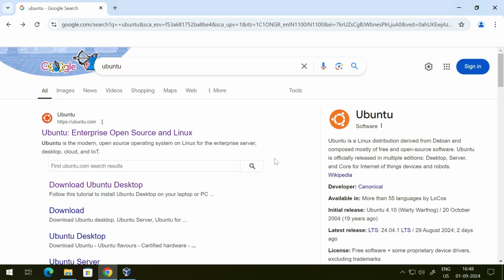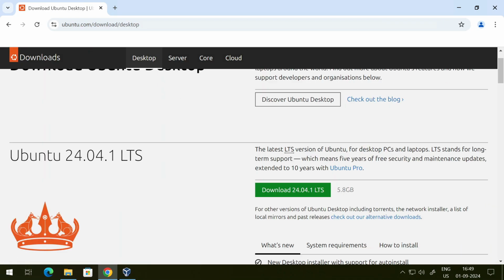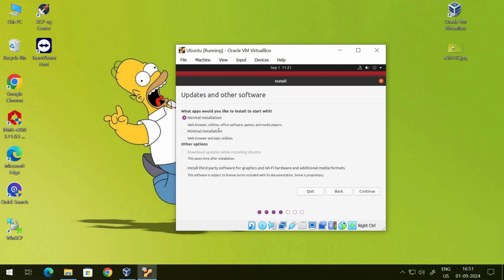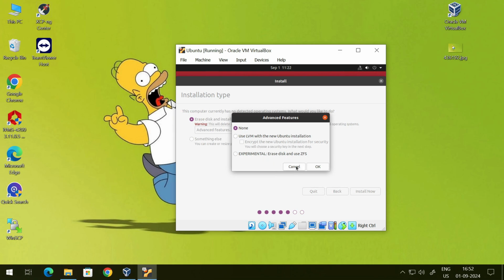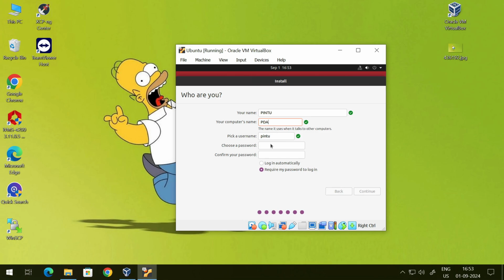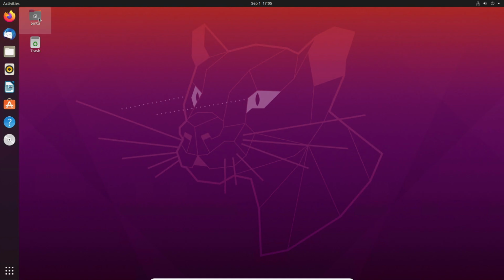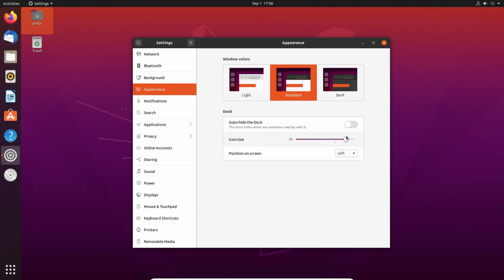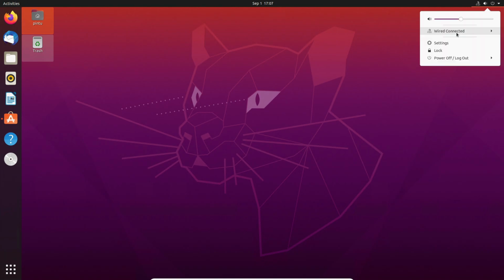How to Install Ubuntu [For Newbie]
Are you new to Ubuntu and looking for a simple, step-by-step guide on how to install it? This video is perfect for beginners who want to learn how to install Ubuntu on their computer.

You can watch some of my other videos also :-